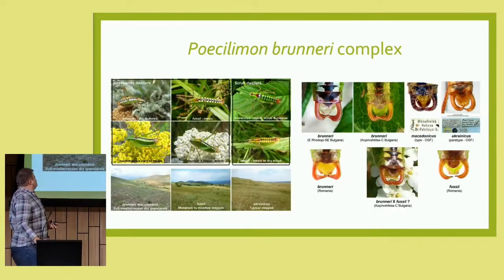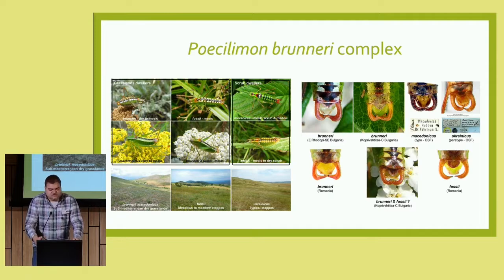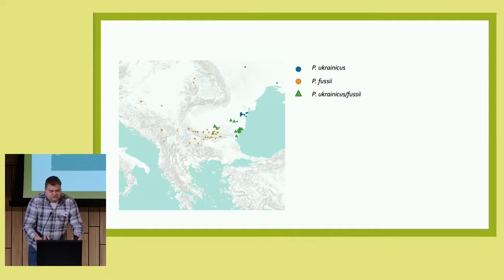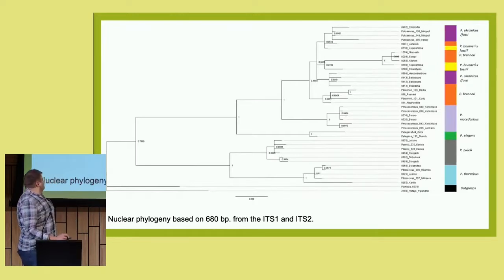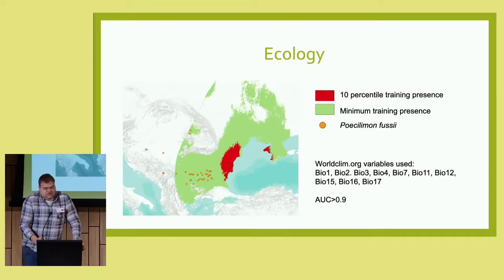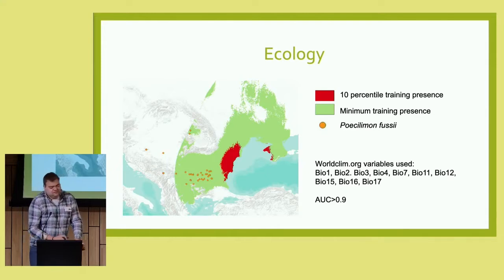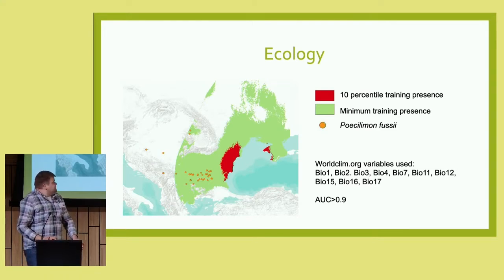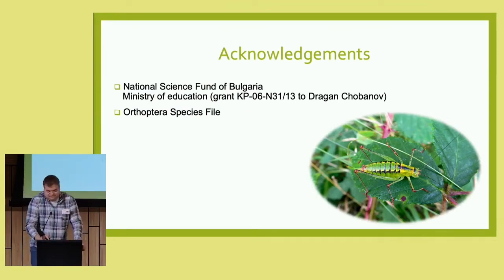2. Simeon Borisov: ecological adaptations and recent expansion of the Poecilimon brunneri complex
2. Dragan Petrov Chobanov, Ionuţ Ştefan Iorgu, Slobodan Ivković & Simeon Borissov: Genetic diversity of model steppe species in the Balkans: ecological adaptations and recent expansion of the Poecilimon brunneri complex

European Congress on Orthoptera Conservation III (Leiden): 2-IV-2022. Organisation by Naturalis Biodiversity Center & EIS Kenniscentrum Insecten. Program